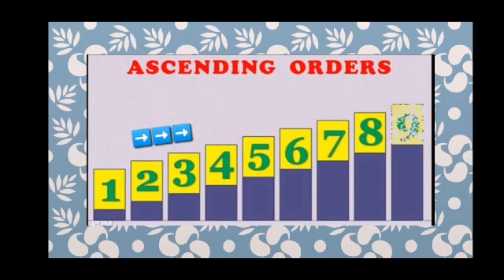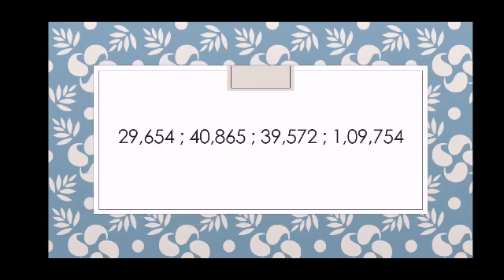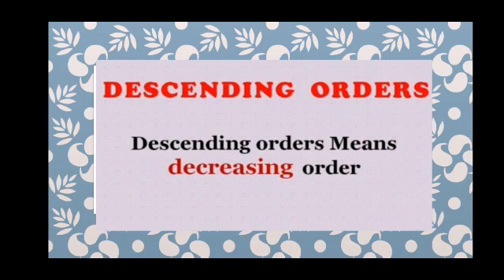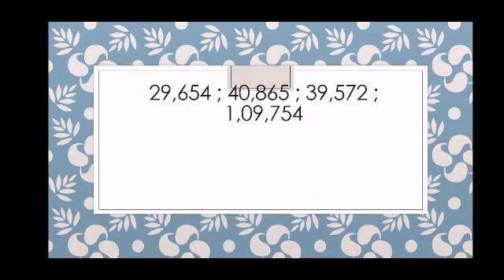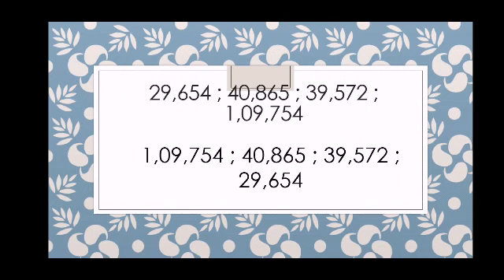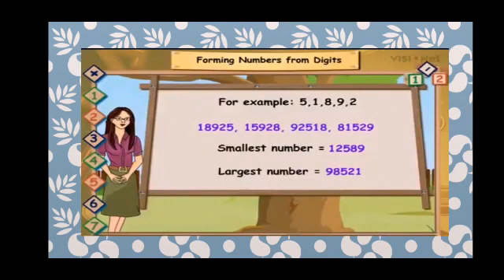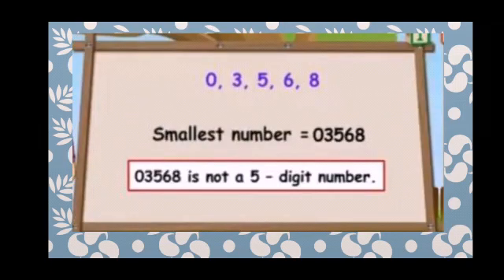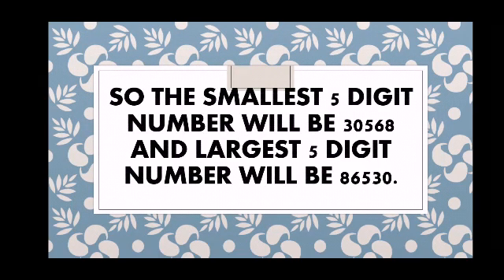Ascending and Descending Order. (Class - V th)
Now We will learn about putting the numbers in order and form numbers from the given digits.